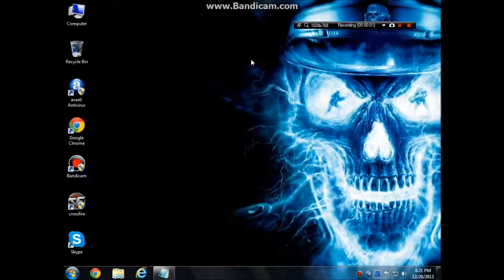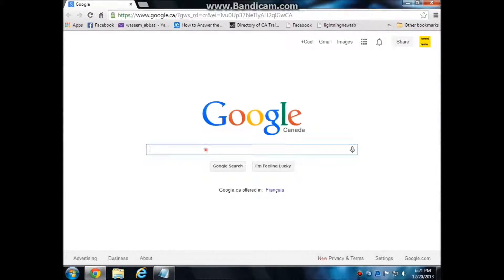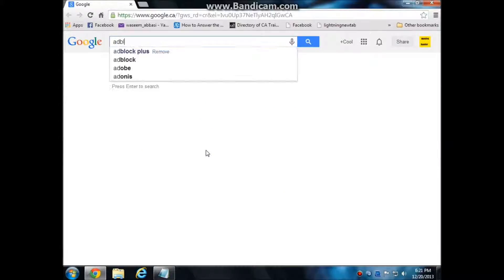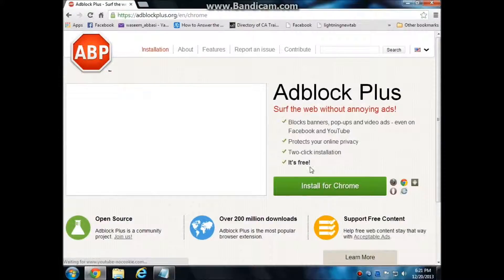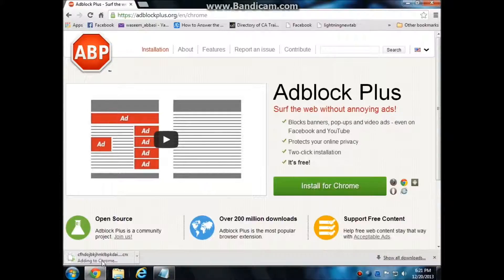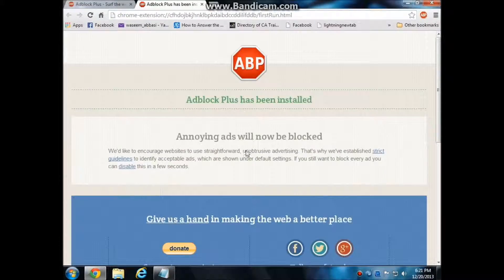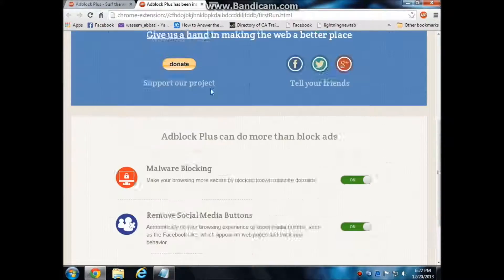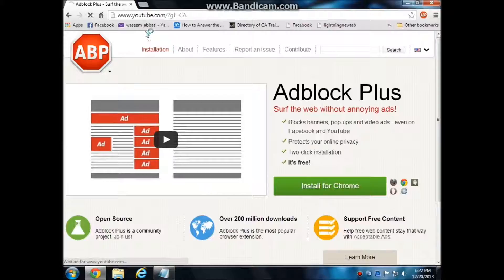How To Get Rid From Annoying Adds On Youtube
Here is the link for adblock if you are too lazy.